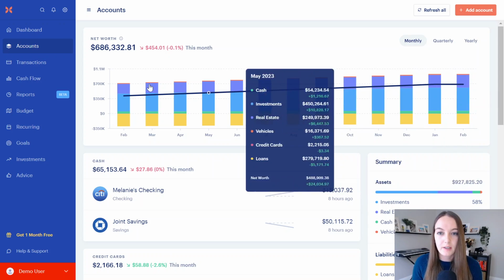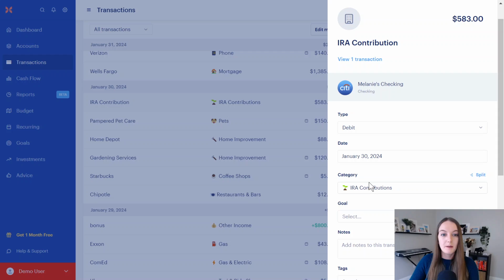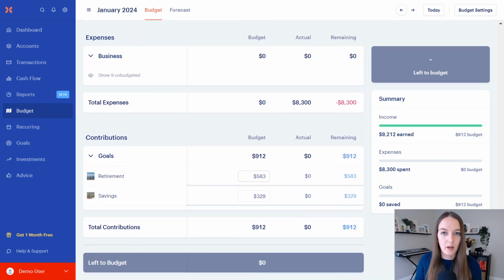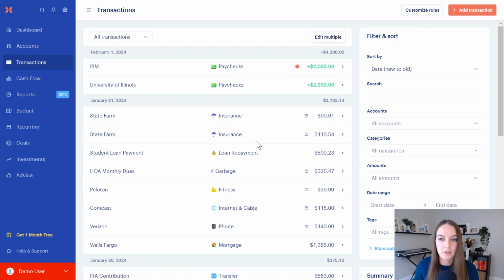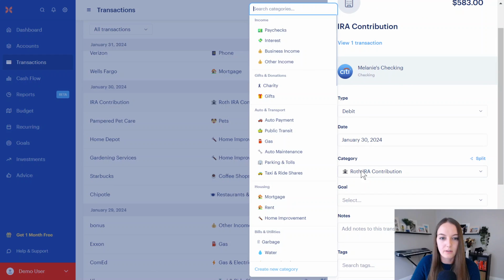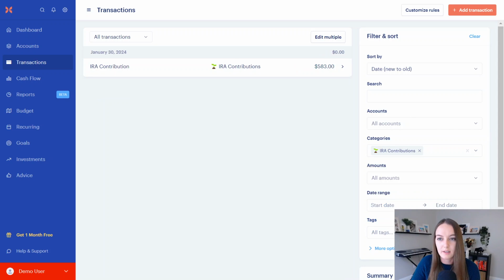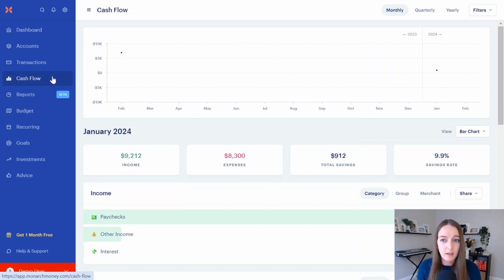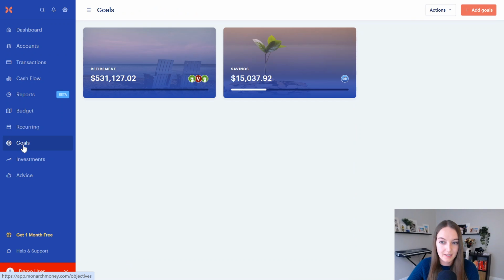Retirement Account Contributions In Monarch Money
MONARCH JUST UPDATED! Transactions for retirement accounts is now in BETA! The only thing in this video I think that is now incorrect is that it isn't possible to see retirement account transactions in the goals (you might be able to now). I'll create a new video on this update once I have time to test it out enough myself and for my clients!

This video is UNSPONSORED as are all previous videos on my channel.